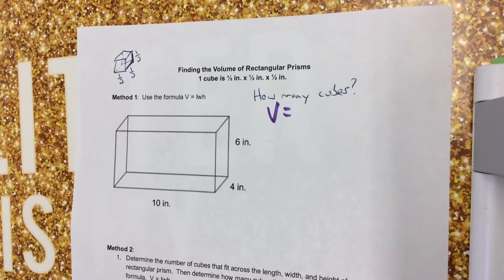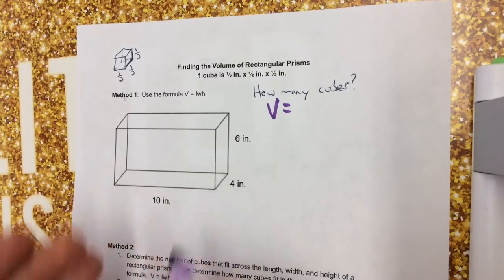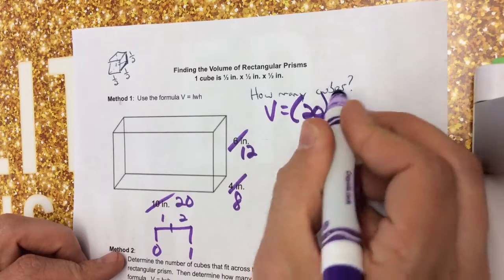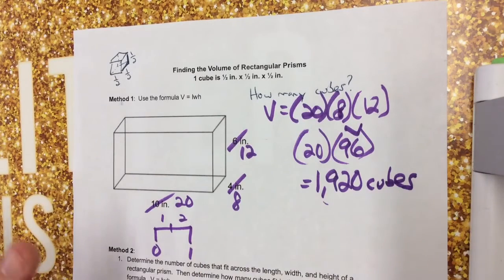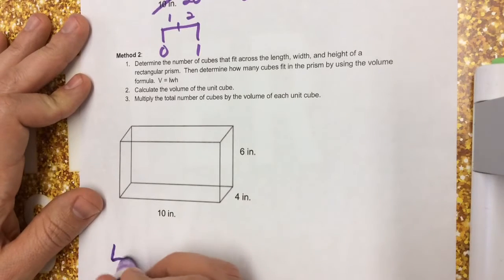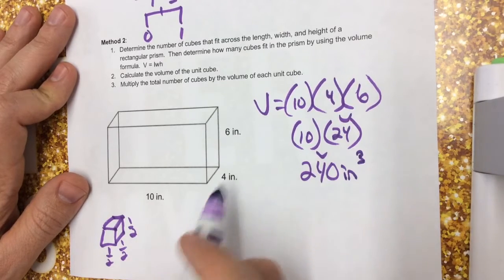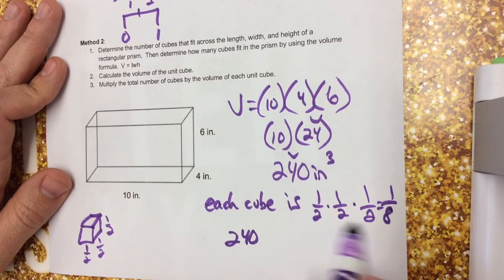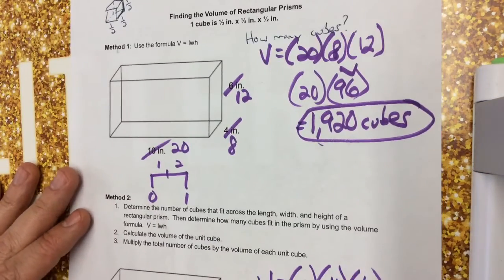Finding volume of rectangular prisms with whole numbers